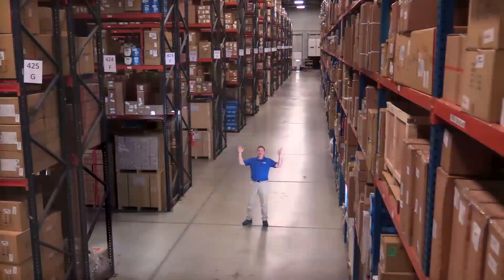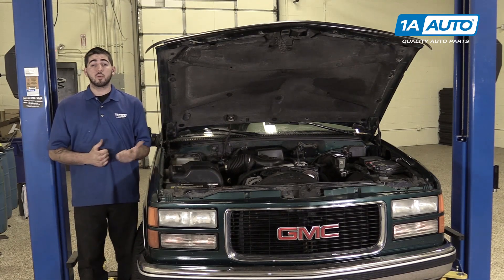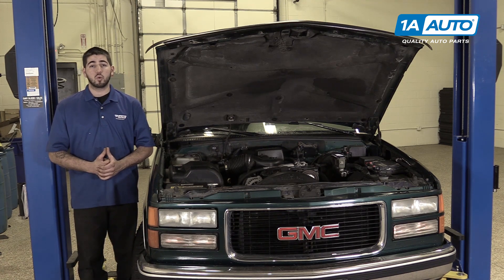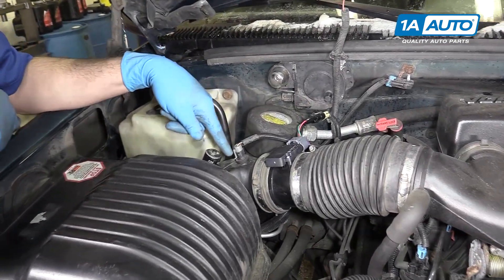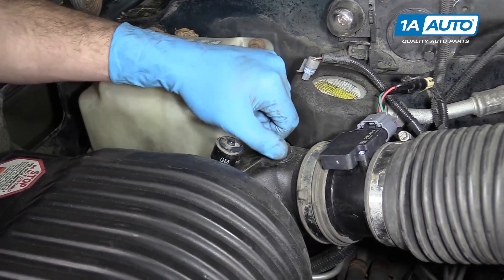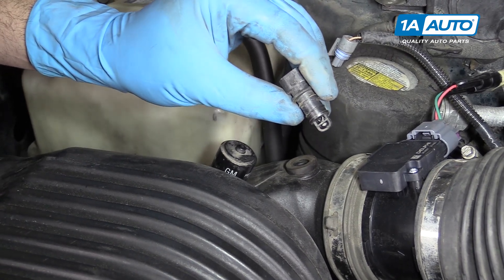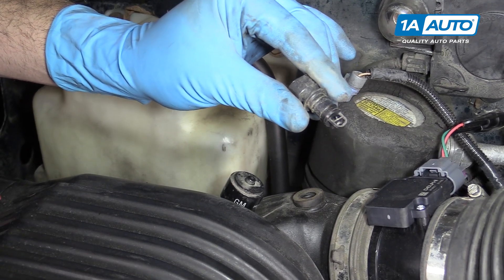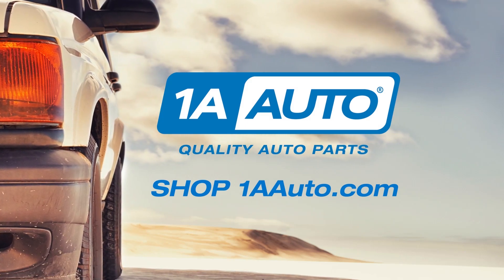How to Replace IAT Sensor 88-98 GMC K1500 5.7L V8 Sierra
In the video, 1A Auto shows how to replace a faulty or damaged intake air temperature (IAT) sensor.
The video is applicable to the 1996 GMC K1500 Sierra pickup truck.

This repair was done on a 1996 GMC K1500 Truck and the process should be similar on the following vehicles:
1988 GMC K1500 Truck
1989 GMC K1500 Truck
1990 GMC K1500 Truck
1991 GMC K1500 Truck
1992 GMC K1500 Truck
1993 GMC K1500 Truck
1994 GMC K1500 Truck
1995 GMC K1500 Truck
1996 GMC K1500 Truck
1997 GMC K1500 Truck
1998 GMC K1500 Truck
1999 GMC K1500 Truck